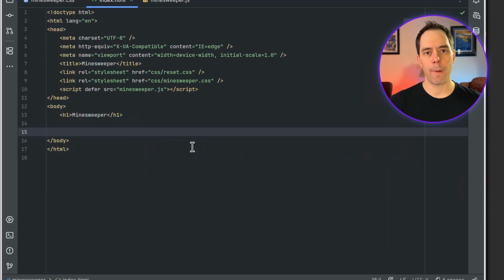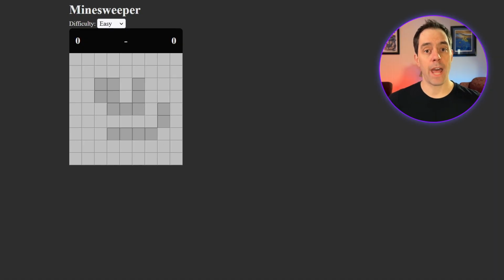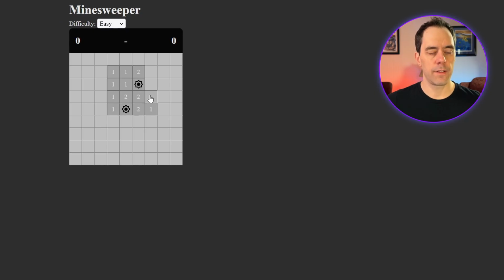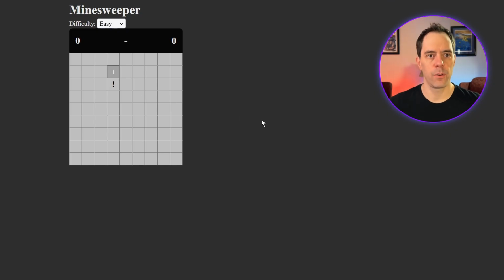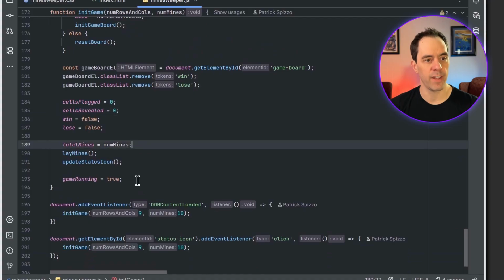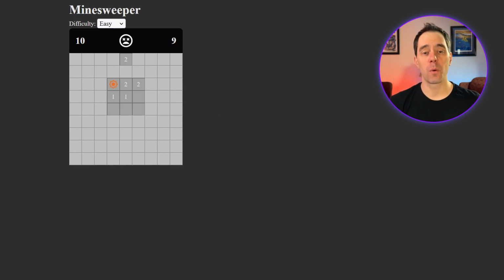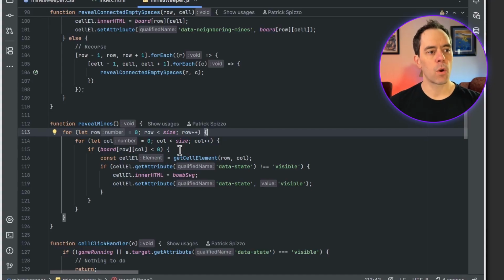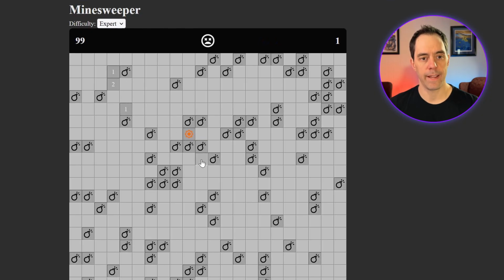Let’s Code Together - Building a JavaScript Game From Scratch 💣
I'll show you how I wrote a simple browser game from scratch using only JavaScript, HTML, and CSS, showcasing my problem-solving process.